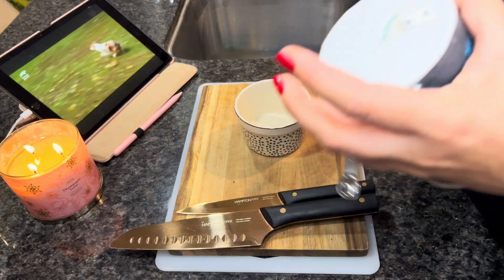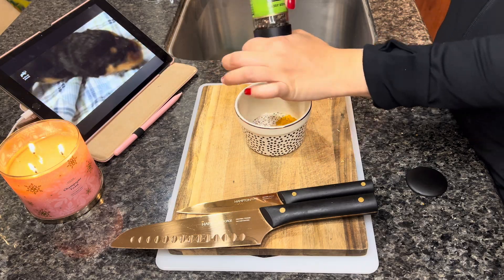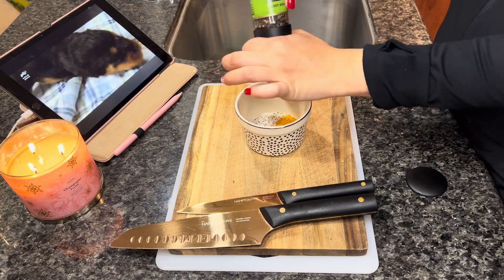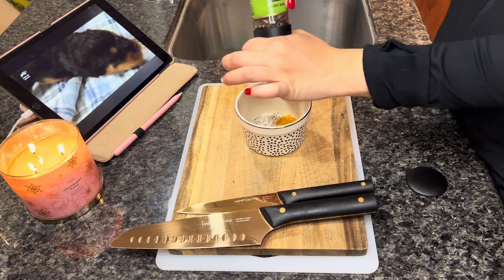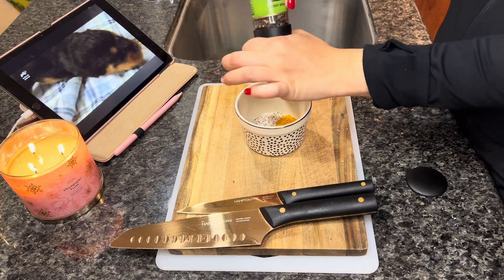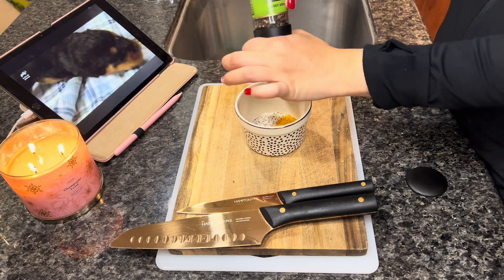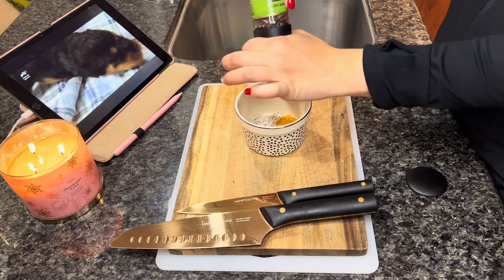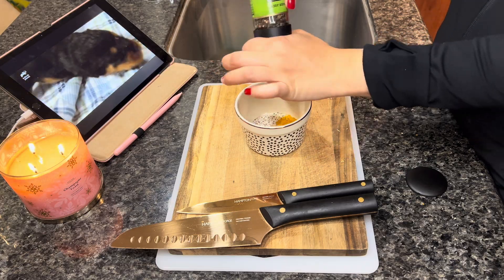Khlobo's Homemade Breakfast: How to Spoil Your Pup with a Delicious Meal! 🐾❤️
Join me in the kitchen as I make a delicious breakfast for my furry friends, Khloe and Bo! Treat your dogs to a tasty meal and watch their tails wag with happiness, this video will have your pups drooling and begging for more. Let's make breakfast time a tail-wagging affair for our beloved pets!🐶🐾❤️